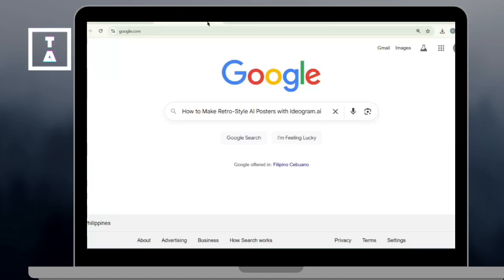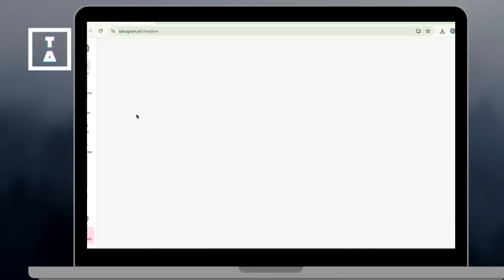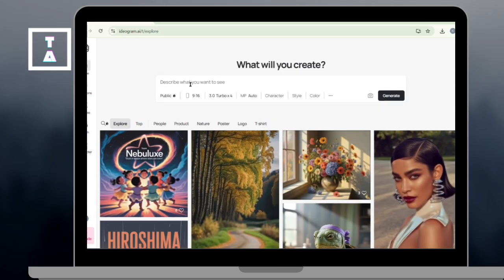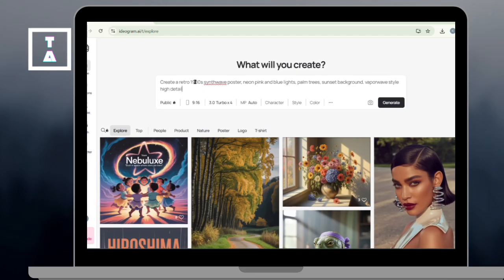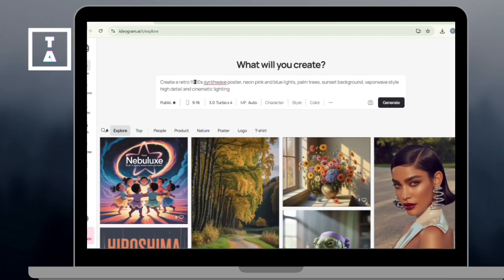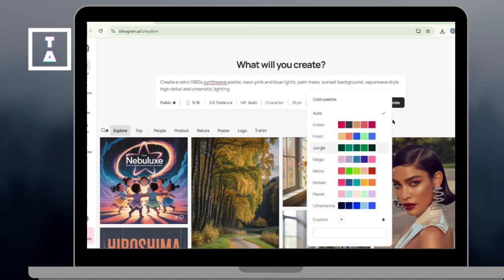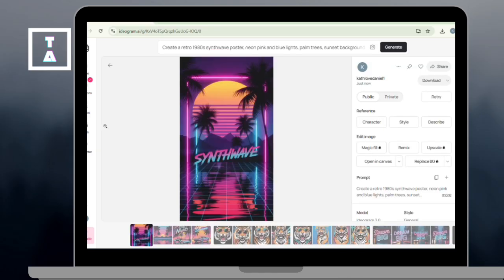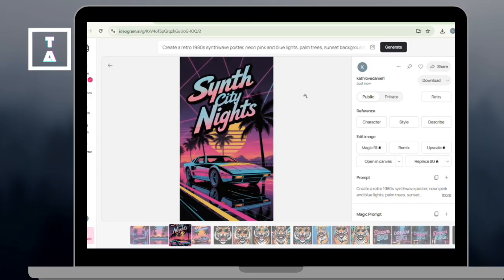How to Make Retro-Style AI Posters with Ideogram.ai in SECONDS!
Want to create stunning retro-style AI posters without being a design pro? In this comprehensive Ideogram.ai tutorial, we'll show you exactly how to generate unique vintage and retro-themed AI art posters effortlessly!

Dive into the world of Ideogram.ai and learn the secrets to crafting effective prompts that evoke the perfect retro aesthetic. Whether you're aiming for 80s synthwave, classic movie poster vibes, mid-century modern, or a timeless vintage travel poster, this guide has you covered.

📌 What You'll Learn in This Ideogram.ai Tutorial:
✔️ Ideogram.ai basics for creative poster design
✔️ Mastering prompt engineering for retro AI art
✔️ Exploring different retro styles: vintage, 80s, 90s, vaporwave, sci-fi
✔️ Tips and tricks for perfect text generation in Ideogram.ai
✔️ Enhancing and saving your AI-generated retro posters
✔️ How to get the best results for your retro graphic design projects

By the end of this video, you'll be able to generate unique, high-quality retro AI posters that look professionally designed. Unleash your creativity with generative AI and make truly captivating digital art!